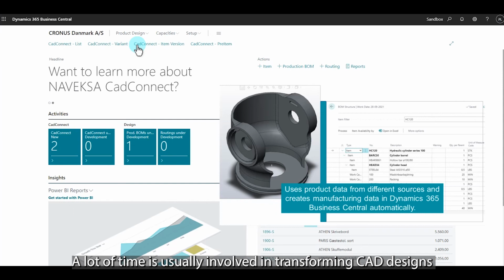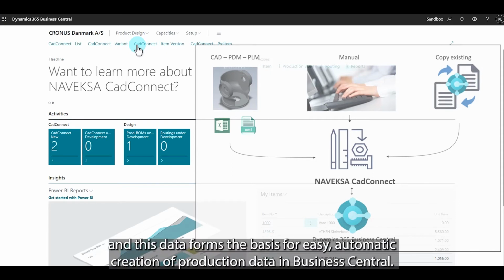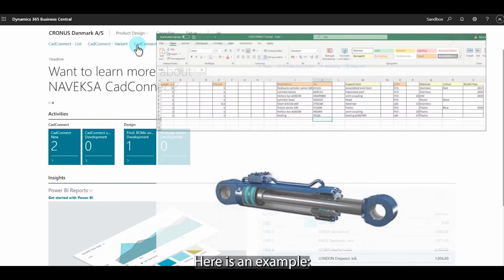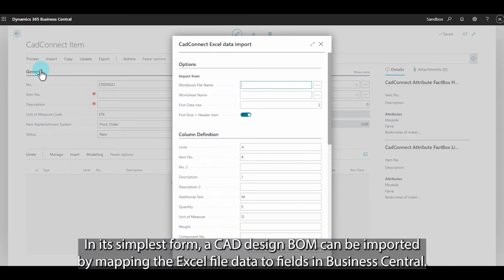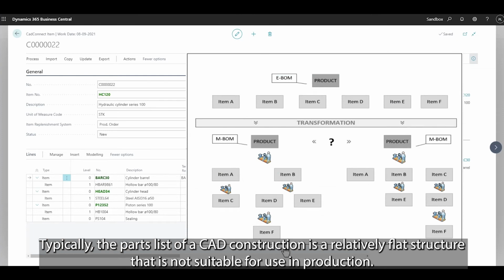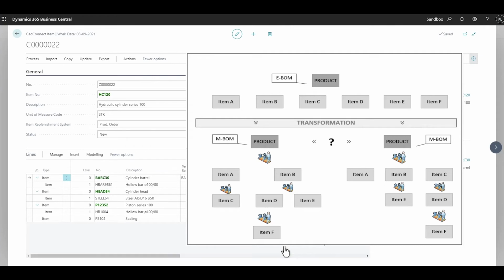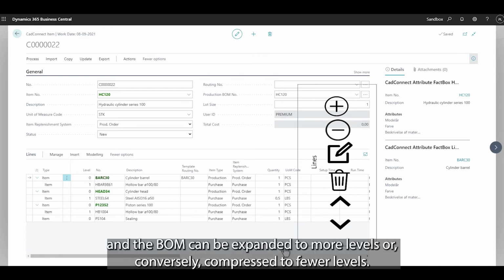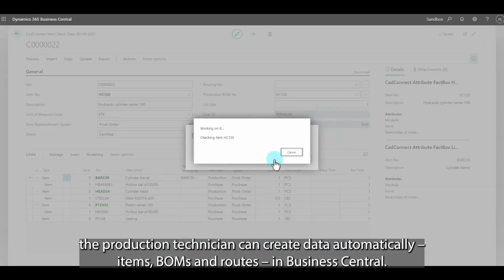NAVEKSA CadConnect - Function view - UK version - Built for Microsoft Dynamics 365 BC.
With NAVEKSA CadConnect 365, you get a solution with a single screen overview and an easy way to create production data based on product design data.

NAVEKSA CadConnect 365 allows you to work with product data based on your technical designs transferred from a CAD system, or you can choose to create manually, or you can choose to copy an existing product from Microsoft Dynamics 365 Business Central to create a new product, you can even choose to change an existing product.

Main users are production engineers.

Data can be entered
– Manually
– Imported from CAD via Excel/XML
– Copy from existing product

Automatic data creation in 365 Business Central.

Handles Item properties – 30 additional customer item attributes.

Advanced use of item creation templates.

Bill of materials modelling features – expand and condense.

Add process data (routings)

Run standard cost product calculations as you build.

Version control – items, BOM’s and routings.

Suitable for sales quotation work.

Single display workbench.

Used with Dynamics 365 Business Central on-premise or cloud.